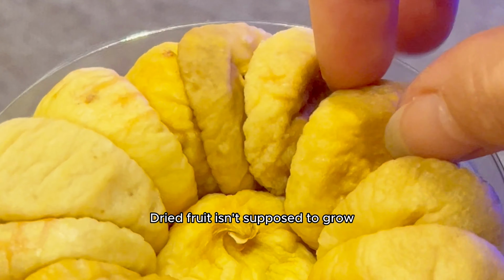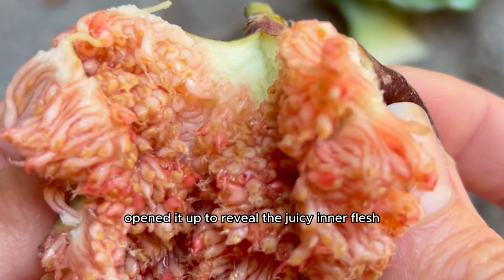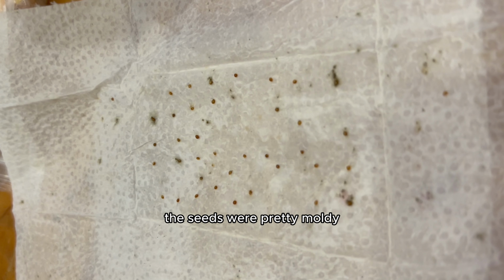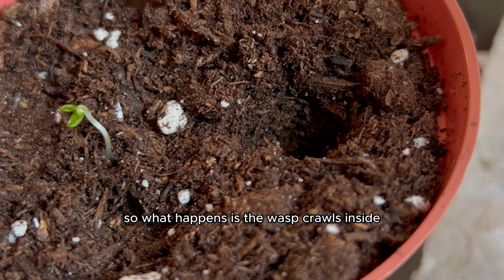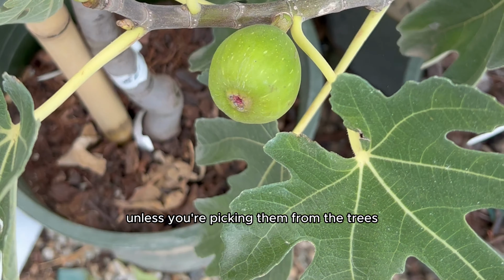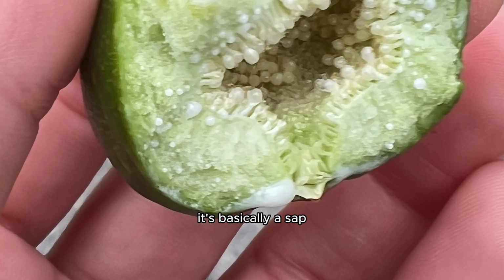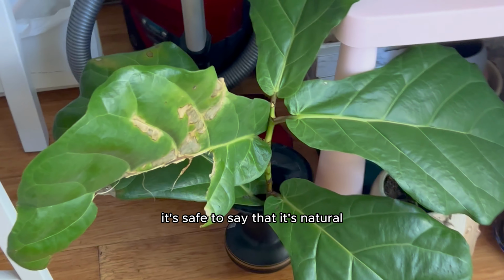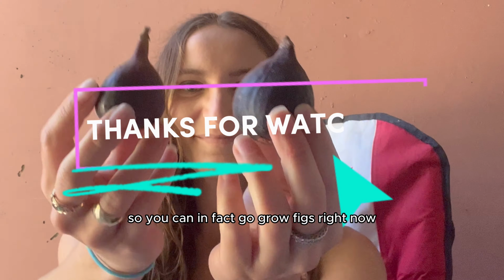Will You Still Eat Figs After Watching This? (3 Year Update)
In this video, I take on the ultimate challenge of growing figs from both dried and fresh fruit—something most people would think is impossible! Along the way, I also dive deep into the fascinating world of fig pollination, explaining why wasps are part of the fig fruiting process (yes, it’s a bit gross but also amazing)! Not to worry though—most store-bought figs don’t have wasps in them. 😅🌱🍃

Three years ago, I began my journey by trying to grow a fig plant from dried fruit. After months of patience and consistent care, I finally saw the first tiny sprout, and the excitement was REAL! Fast forward to today, and I've learned so much about how figs grow, how to care for them, and the crazy story of how figs and wasps are connected! 🐝

I share every step of the process, including the mistakes, successes, and trials of growing figs from seeds—whether from dried figs or fresh ones. You'll see how I used the paper towel germination method, dealt with moldy seeds, and eventually nurtured two healthy fig plants into thriving little trees. 🌳

From germinating fig seeds to growing a fiddle leaf fig and even experimenting with fig cuttings, you’ll learn everything I did to make my fig-growing dreams come true. Whether you're a beginner or an experienced plant parent, I hope my journey inspires you to try growing figs yourself! 🌱

📧 Have Questions or Just Want to Chat? 📧

✨ Shop My Faves on Amazon! ✨
Browse all my plant and gardening must-haves

Stay up to date with my latest DIYs, projects, and plant care tips

🎵 Catch Me on TikTok! 🎵
For fun, quick clips and plant inspo:

📌 Pin Your Favorite Ideas on Pinterest! 📌

🌿 Let’s grow together, learn together, and make our spaces beautiful! 🪴💕